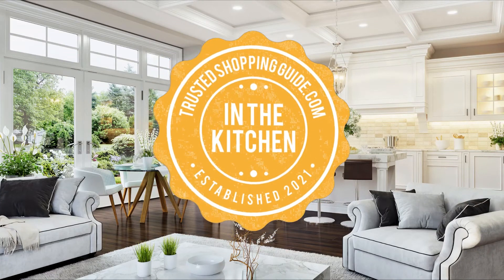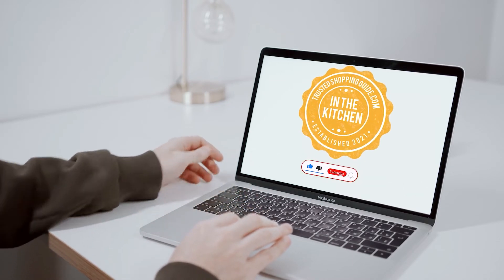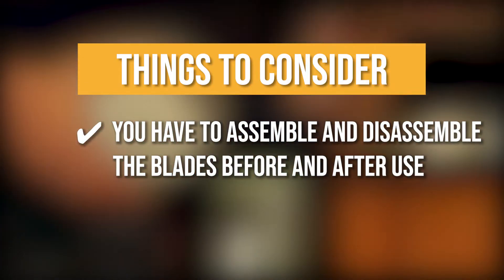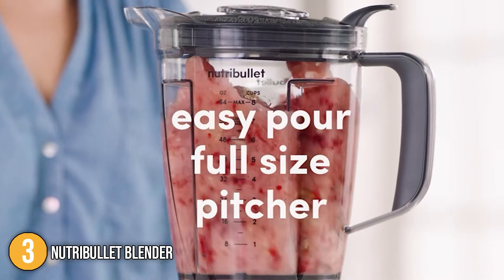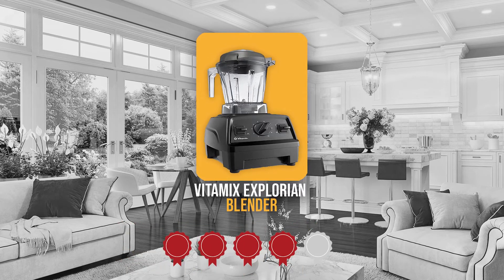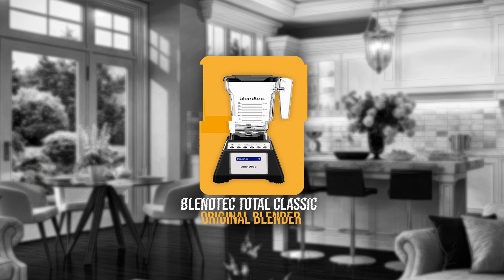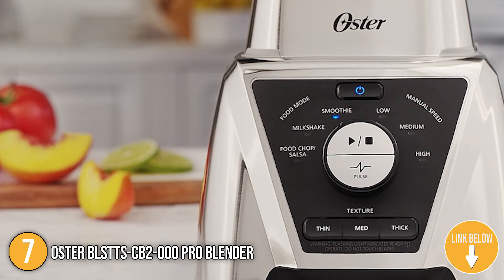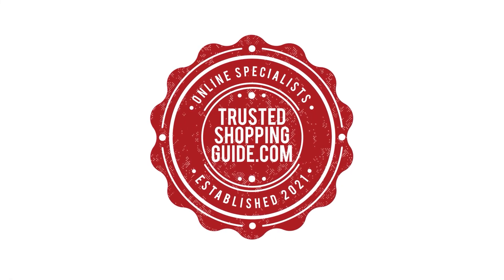✅ Top 7 Best Blenders | For your healthy smoothie recipes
Investing in the best blender is the most effective way to incorporate more fruits and vegetables into your diet this new year. If you want to blitz spinach, berries, bananas, and protein powder, you'll need a powerful blender at your side. On the other hand, if you're fond of smoothies and shakes, bullet-style cups, which are included with certain blenders, are excellent tools to use. As a result of their bullet designs, components will be significantly reduced, resulting in better ingredients integration. There are also multi-serve blender jugs, which are more conventional, and can carry a lot more fruits and vegetables, enabling you to prepare meals and beverages for a family of four or even more. It'll also be beneficial if you have a blender that can handle hot stuff, to get fantastic results. With all the types and brands available, it can be tiring and confusing to browse through all of them. Don't worry because, in this video, we have compiled a list of the top-rated blenders available in the market today.

✅ 7 TOP-RATED BLENDERS 2022

00:00 - Introduction

**01:28** - Cuisinart Blender

**02:51** - Ninja Professional Blender

**03:56** - NutriBullet Blender

**04:57** - Vitamix Explorian Blender

**05:56** - Hamilton Beach Blender

**06:57** - Blendtec Total Classic Original Blender

**08:11** - Oster BLSTTS-CB2-000 Pro Blender